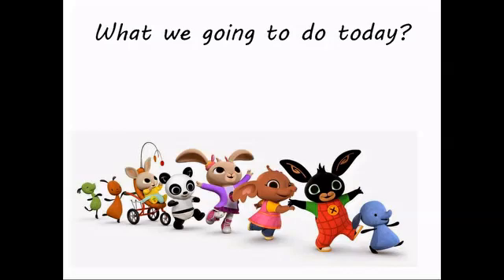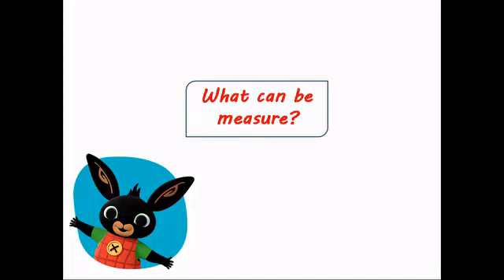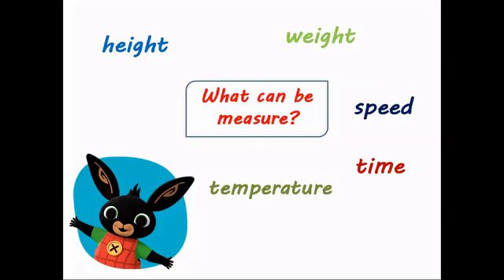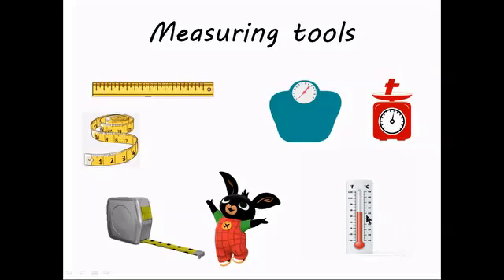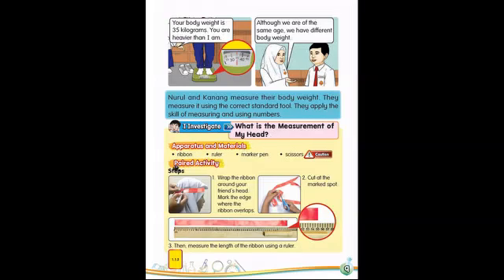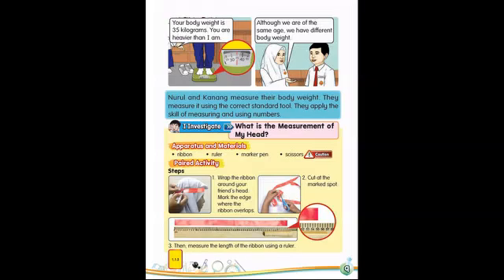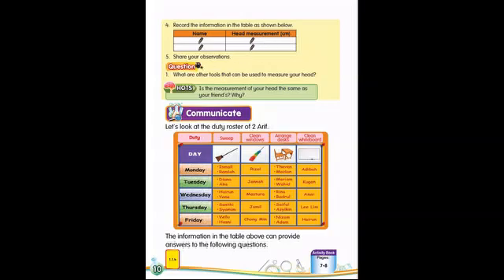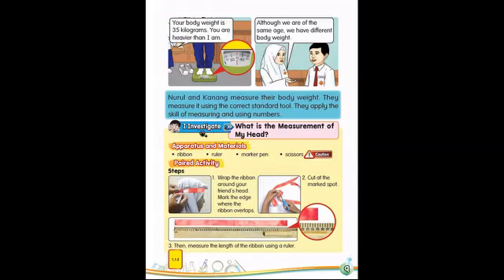PDPr Year 2 Science Measuring and Using Numbers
Science Year 2 DLP
Topic : Scientific Skills
Subtopic : Science Process Skills (Measuring & Using Numbers)